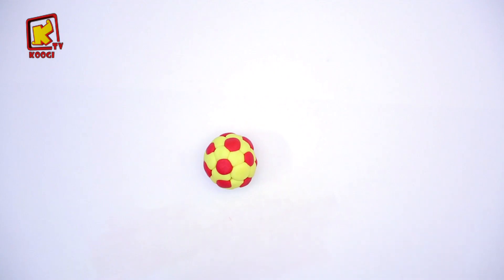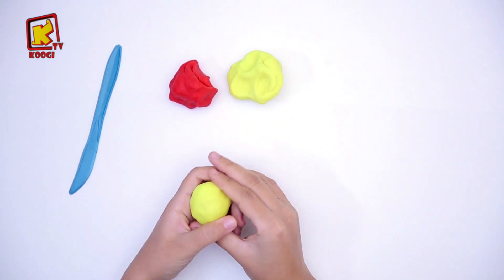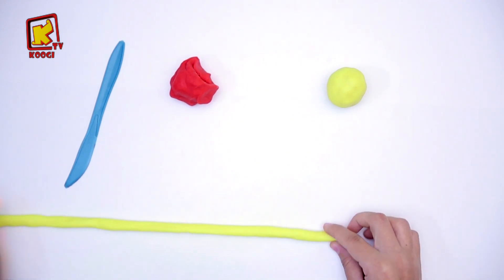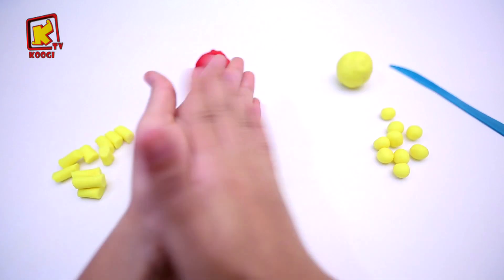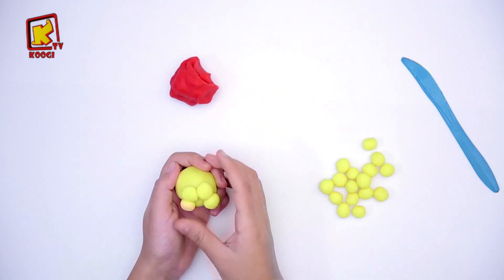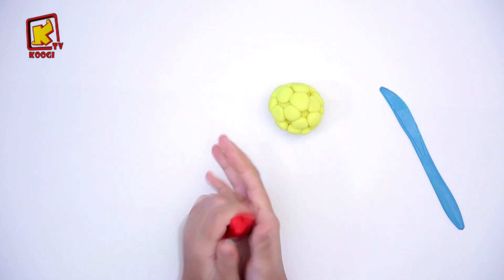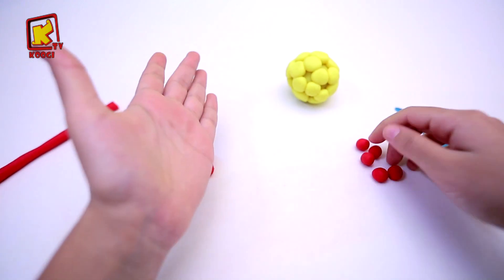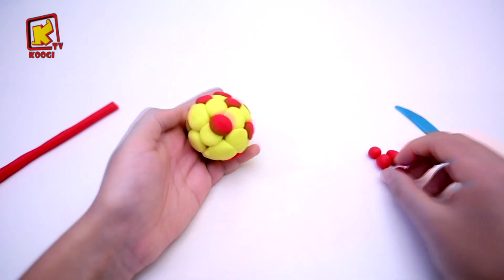ArtGile - EP22 - une ball - Koogi Tv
Chaîne copte orthodoxe pour les enfants
6/5 -27500 H 11096
Nos chaînes sur YouTube:
*koogi Tv:shorturl.at/bfjpK
*Koogi Tv English :shorturl.at/cmEY9